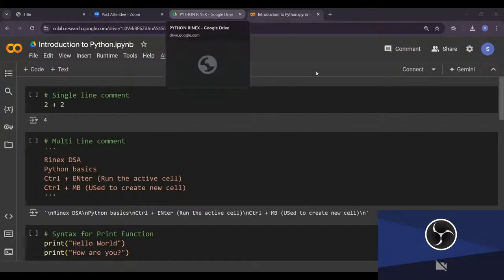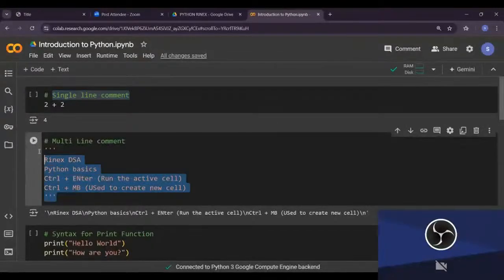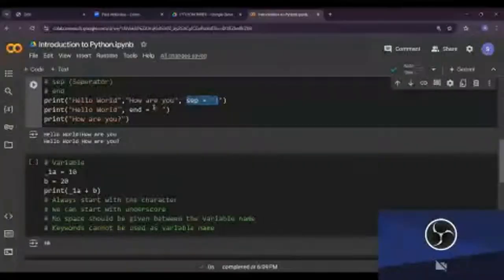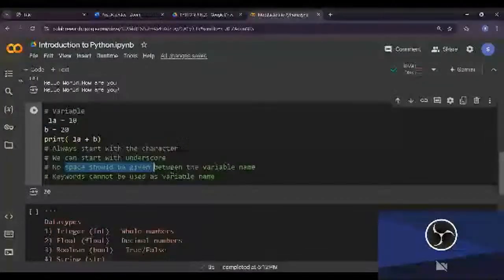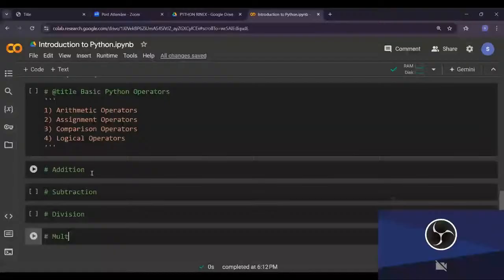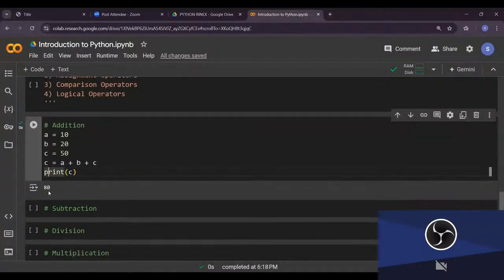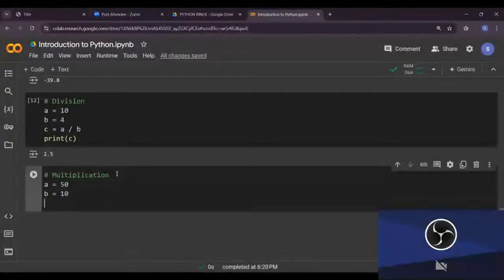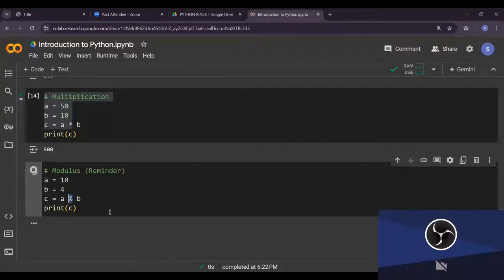Master Data Structures and Algorithms in Python: Live Online Class Series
In this live online class series, we will dive deep into data structures and algorithms using Python. Whether you're a beginner or looking to strengthen your skills, this course will guide you through essential concepts, from arrays and linked lists to sorting algorithms and beyond. Join us live and build a strong foundation in problem-solving with Python.
Join us for a transformative live online class series on Data Structures and Algorithms in Python, led by IIT and MIT alumni. Whether you’re a student, professional, or aspiring developer, this course will guide you from foundational concepts to advanced problem-solving, all in Python. Learn directly from experts and build a solid foundation in tech.